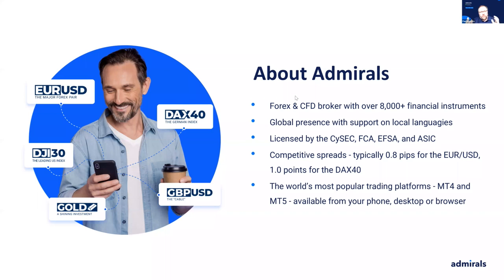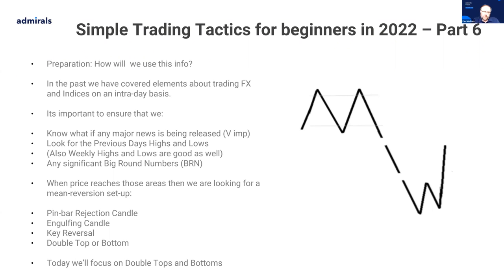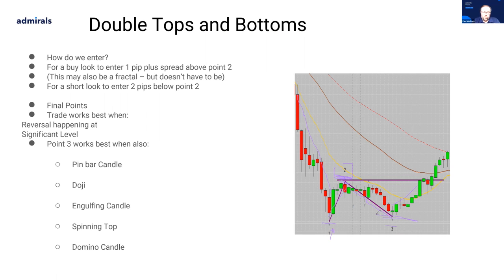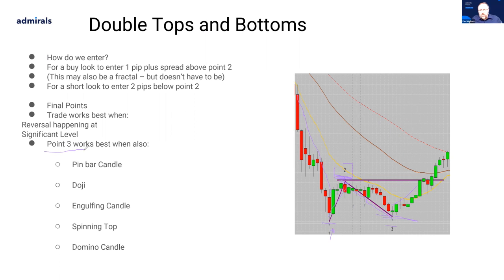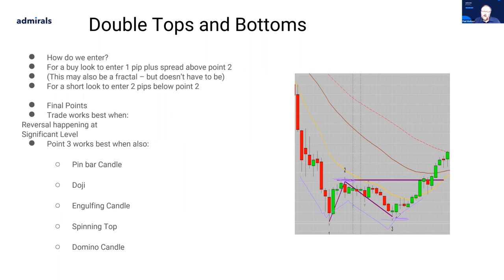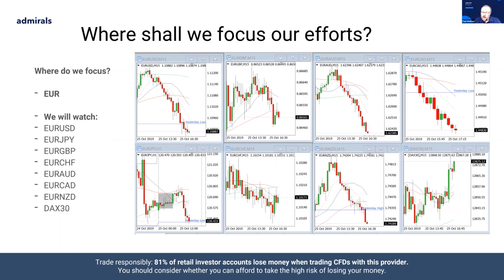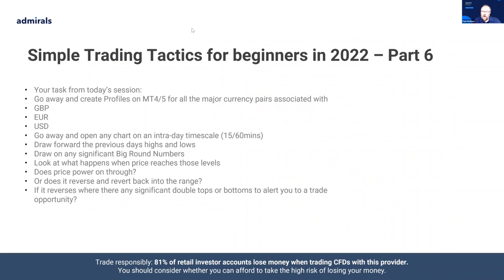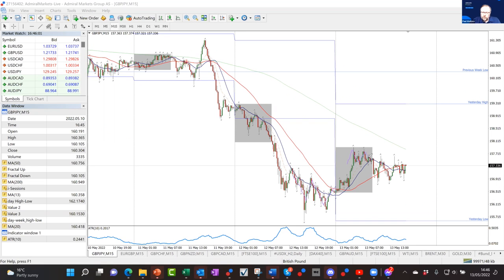How to trade Double Top and Bottom for beginners | Trading Spotlight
After this webinar, you will know:
🔹 What is a double top or bottom?
🔹 Where do we find double top and bottom on the charts?
🔹 How can we trade double top or double bottom?